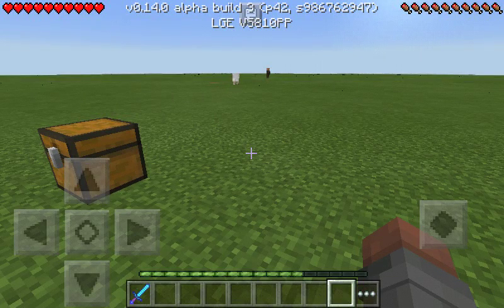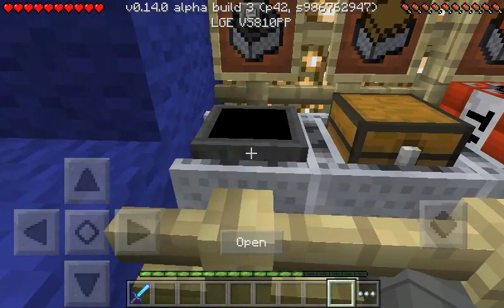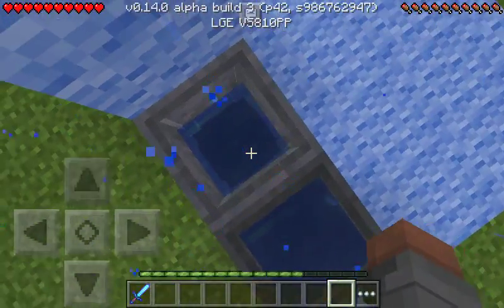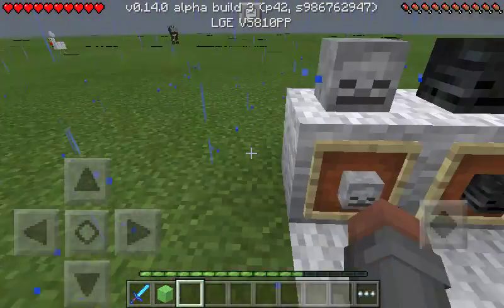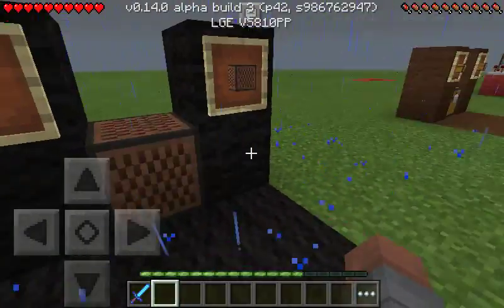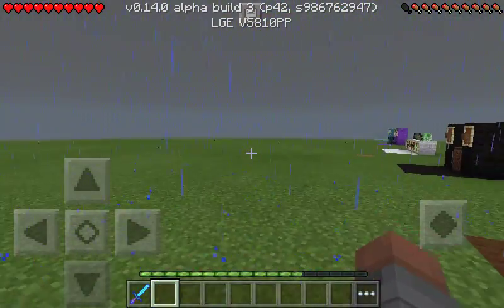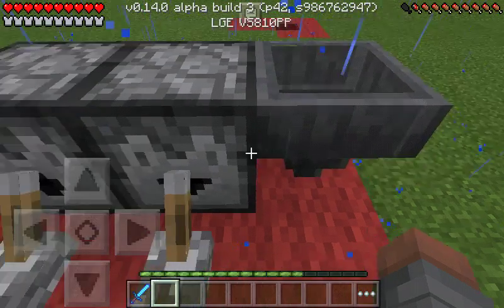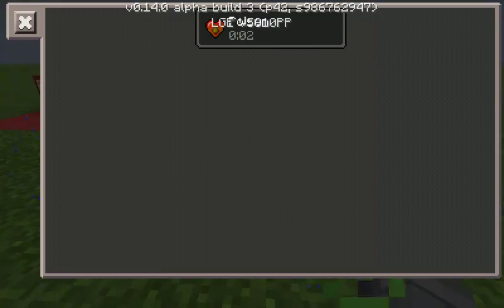0.14.0B3 APK MINECRAFT PE 0.14.0 BUILD 3 DOWNLOAD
Are you starting a YouTube channel?
 Do you need a Partner or want to collab with other YouTubers?